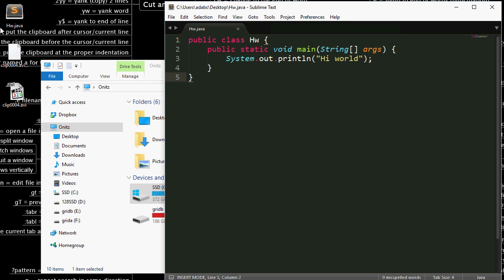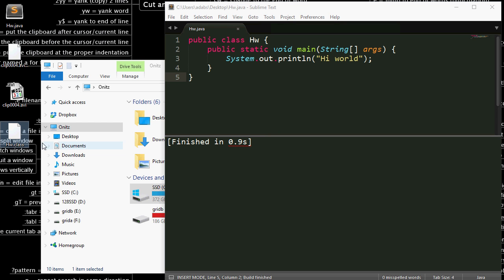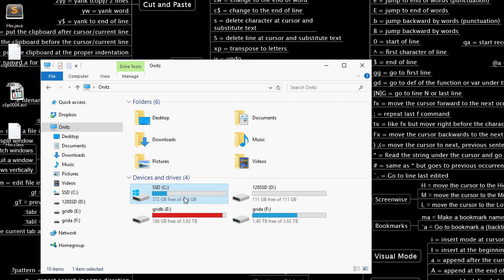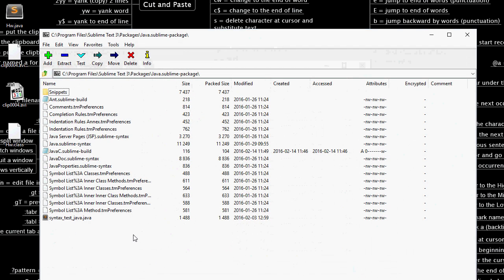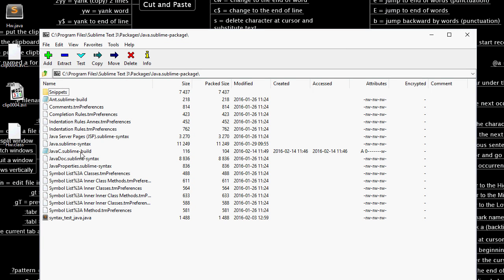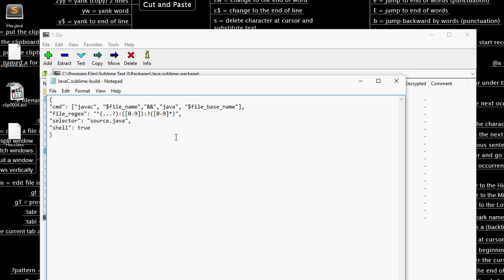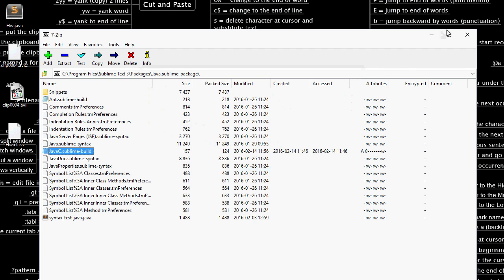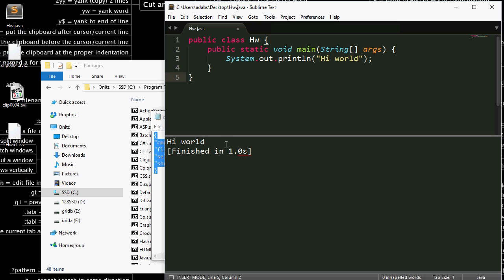Compile and Run Java in Sublime text 3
"cmd": ["javac", "$file_name","&&","java", "$file_base_name"],
"file_regex": "^(...?):([0-9]):?([0-9]*)",
"selector": "source.java",
"shell": true